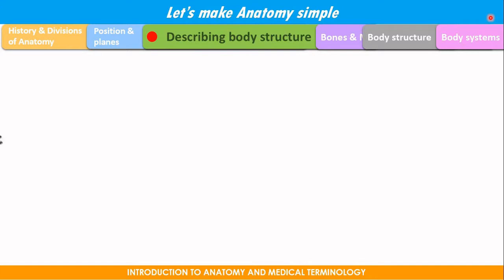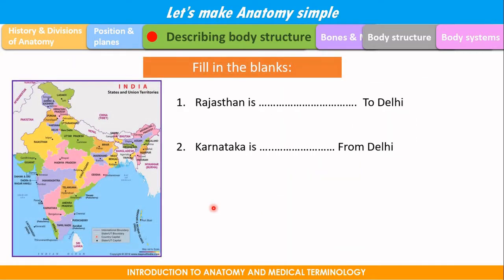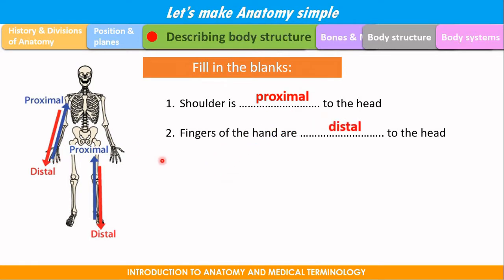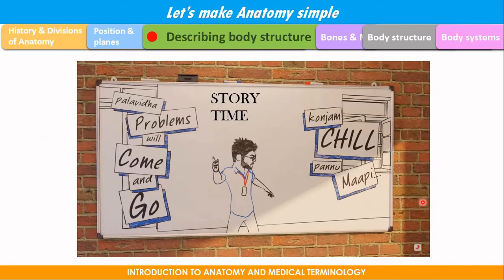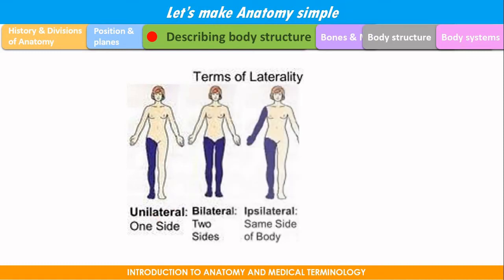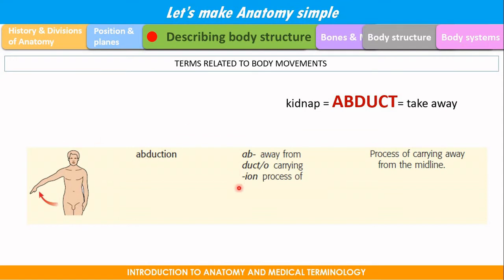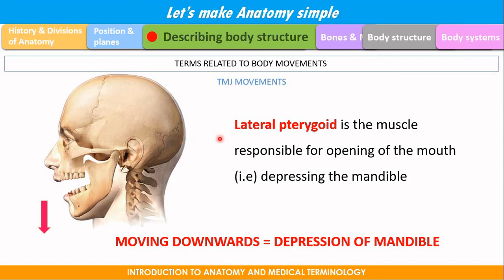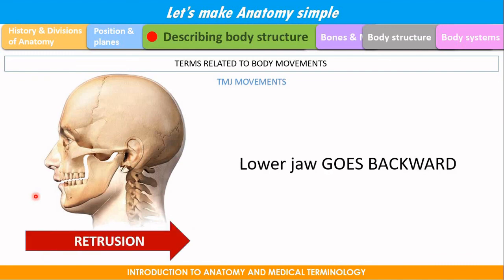lets make anatomy simple - PART 2(Describing the human body, body movements, TMJ movements)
hi friends, in this video, we will be learning how to describe a body part or an organ in anatomy. We will also cover the terms used for describing movements of the body and TMJ